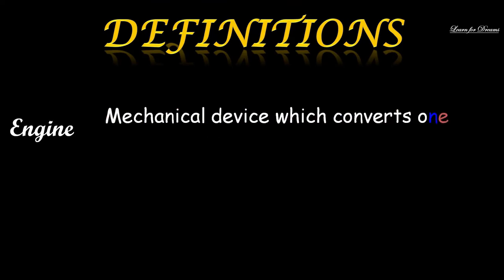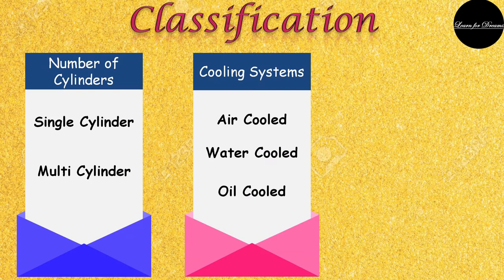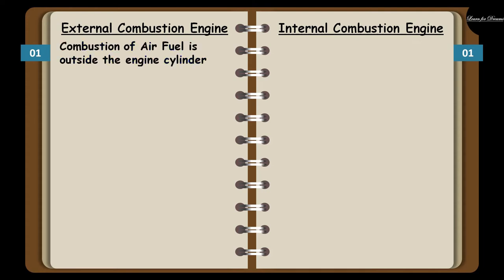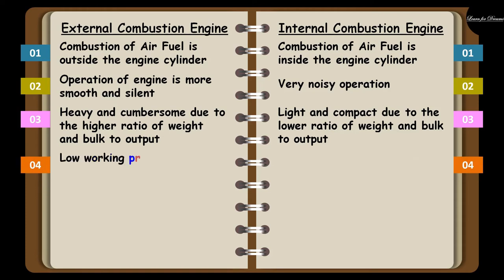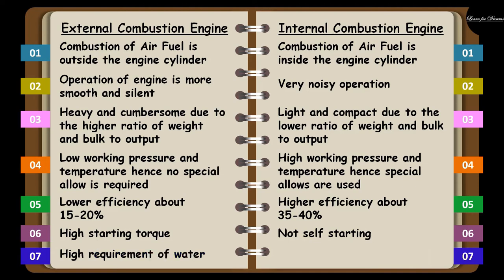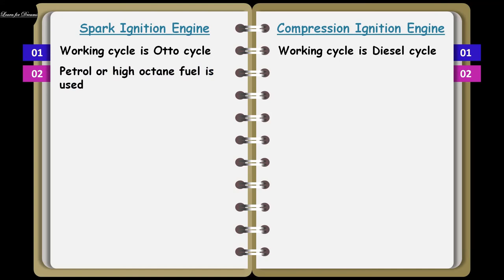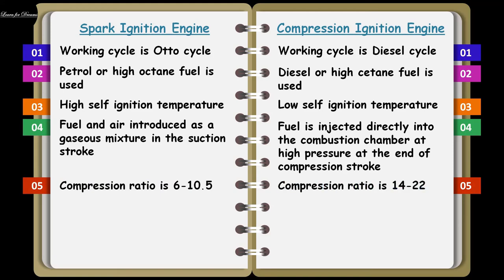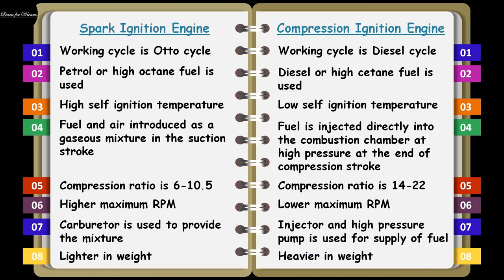What is Internal Combustion Engine? 🔥 | Int Vs Ext Combustion Engine | Definitions | Classification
What is Internal Combustion Engine?
Internal Vs External Combustion Engine